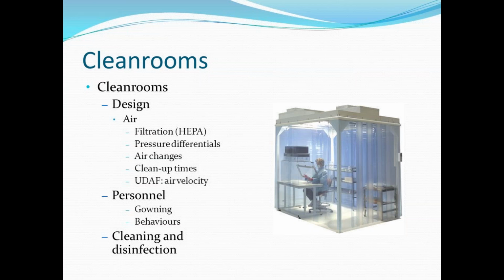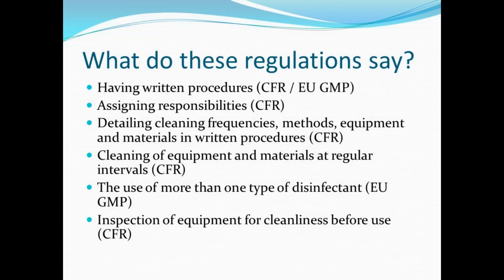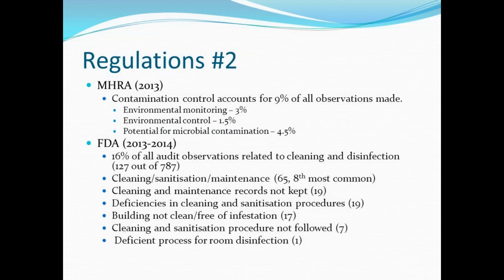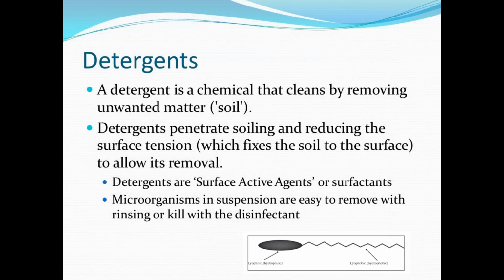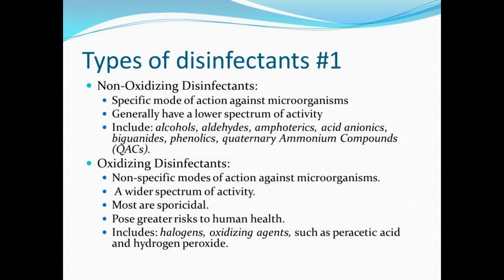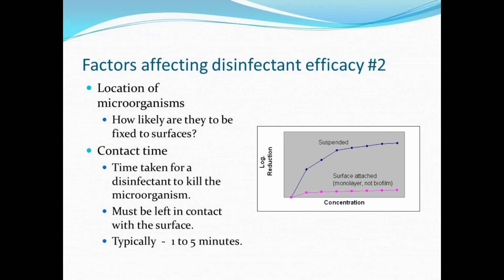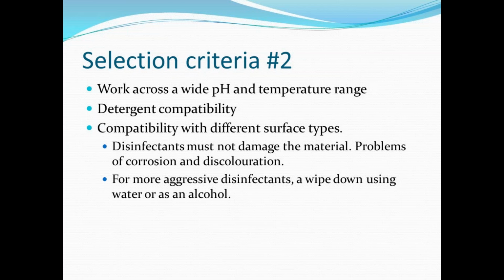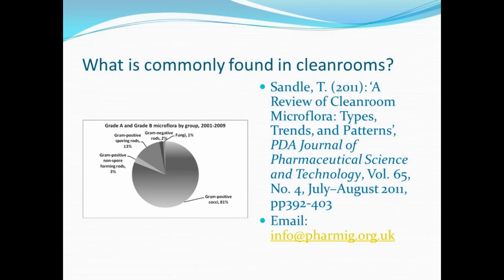Disinfection and sanitization of pharmaceutical and healthcare facilities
Tim Sandle looks at some best practice ideas for keeping pharmaceutical and healthcare facilities contamination free, as well as delving into the science of disinfection.